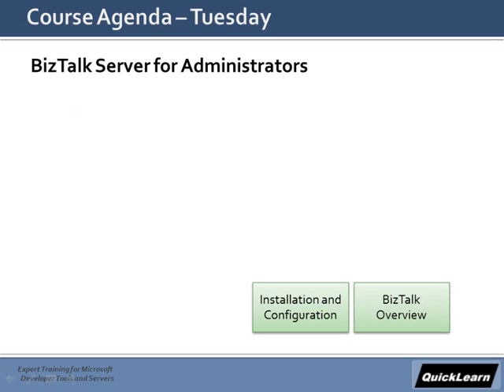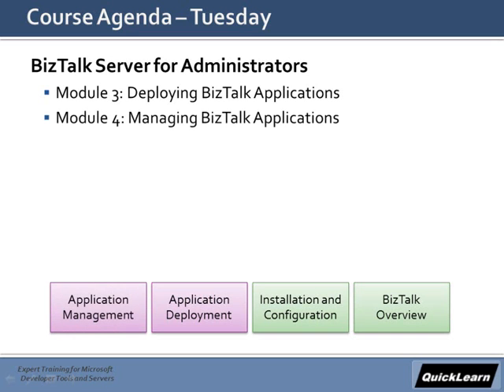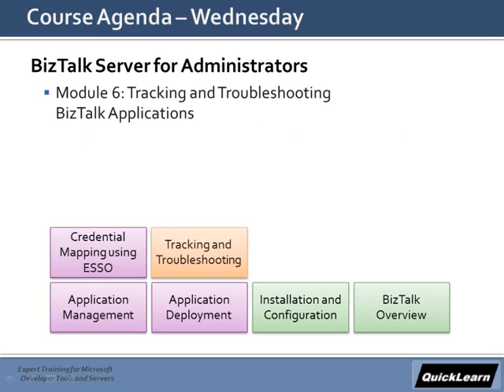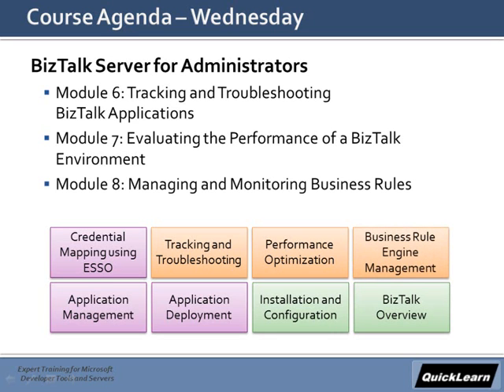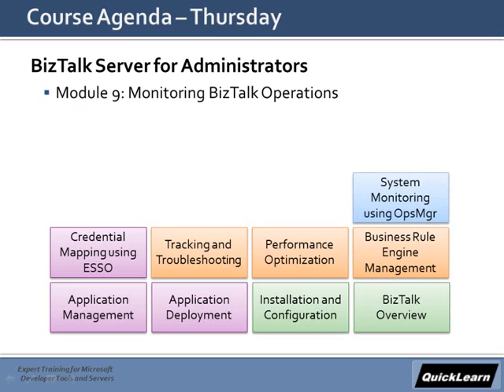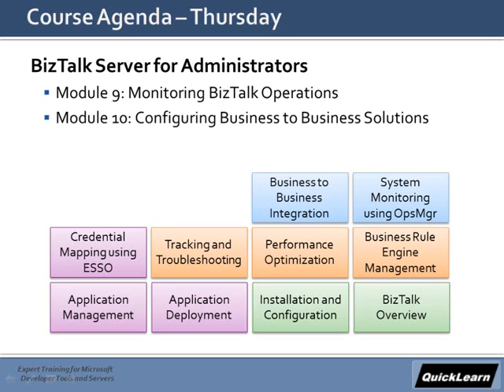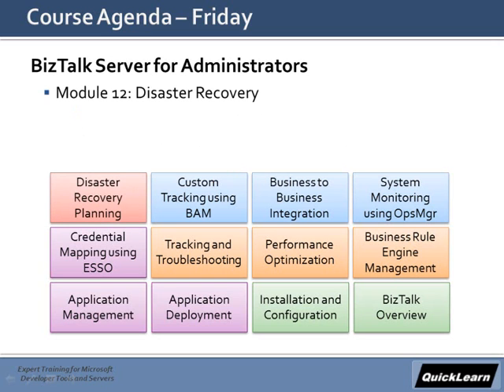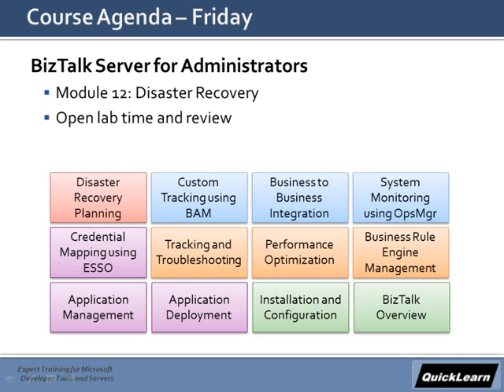BizTalk Server 2010 for Administrators Course Overview